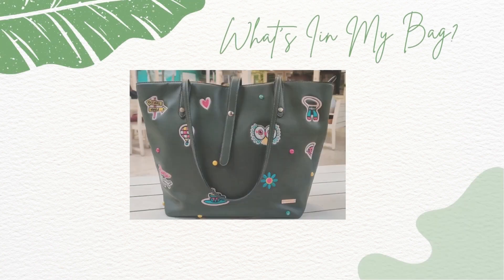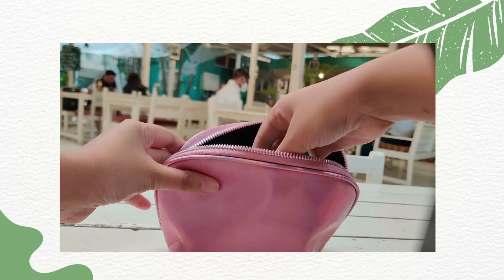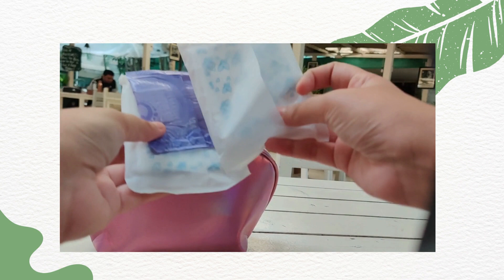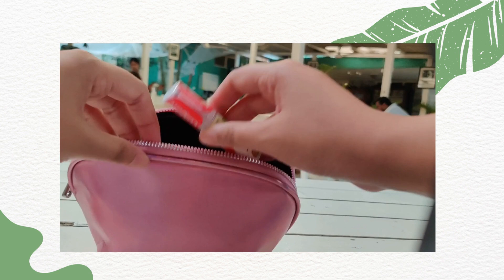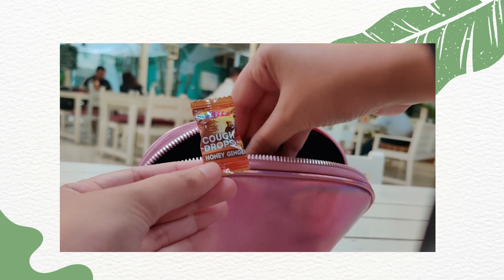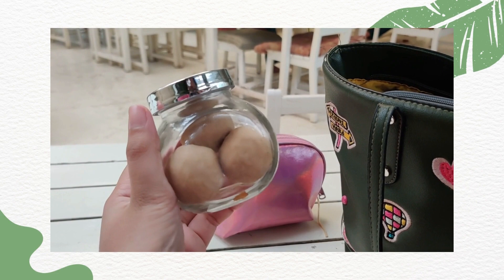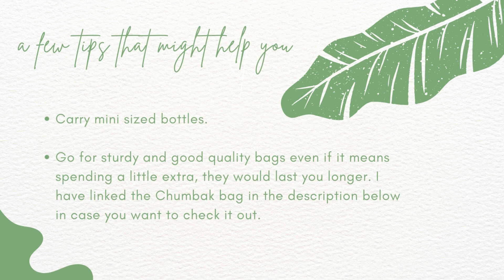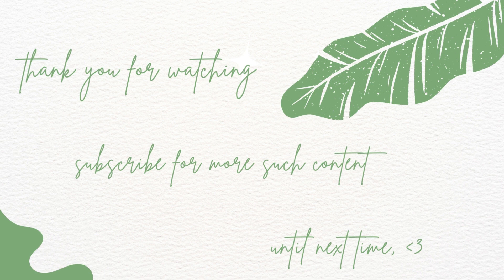What's In My Bag? 👀 👜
Title: What's in My Bag?

Link to the Miniso Pouch